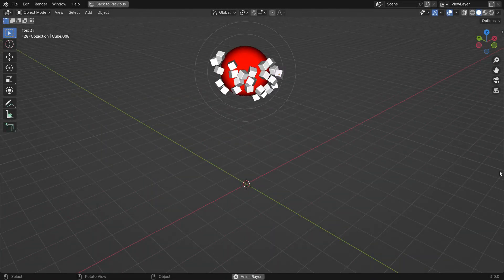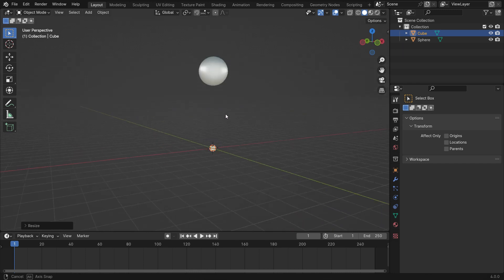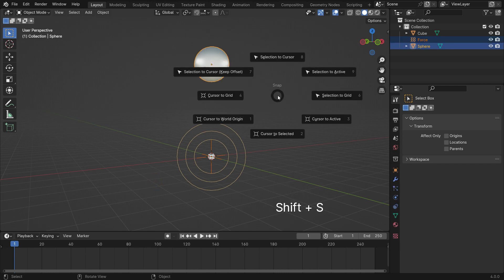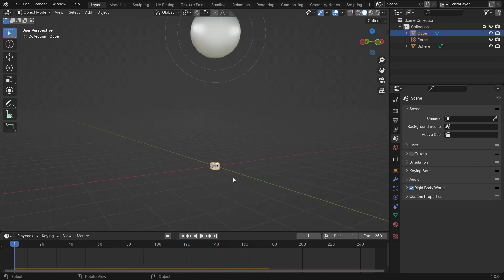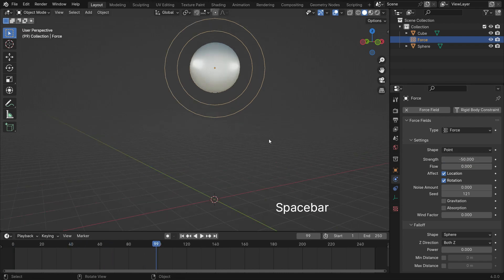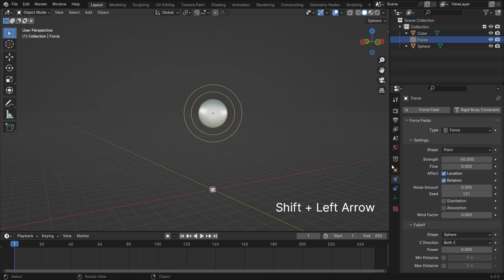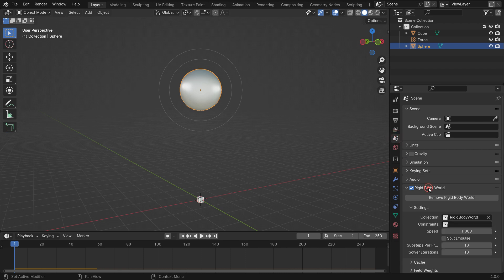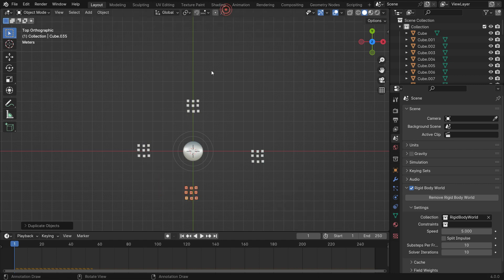How to make magnetic simulations in Blender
In this tutorial, we'll learn how to create magnetic simulations using Blender Force Field and Rigid Body.